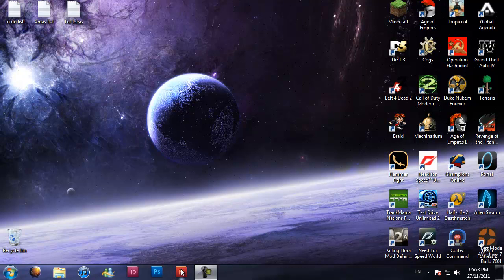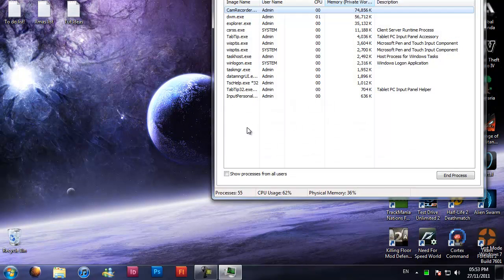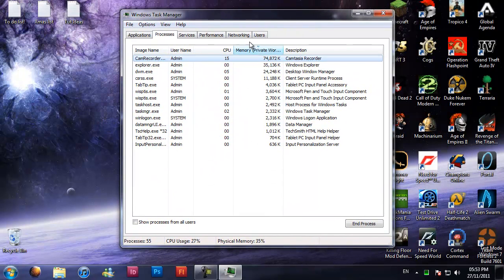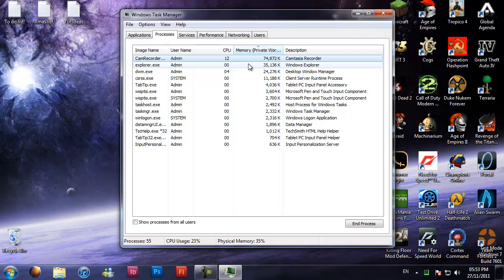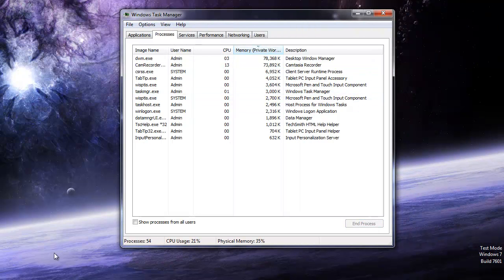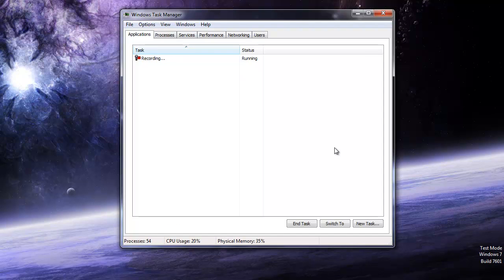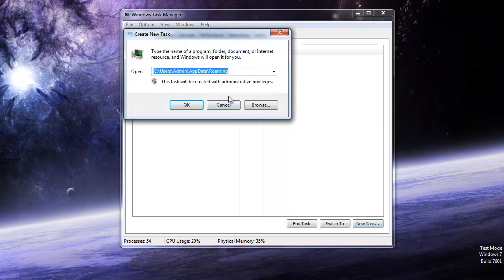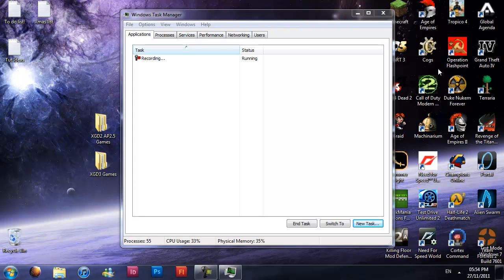How To Fix A Crashed Toolbar On Windows 7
It's a bugger when your toolbar crashes for some unknown reason! So here is a way to fix that! I hope it helps.